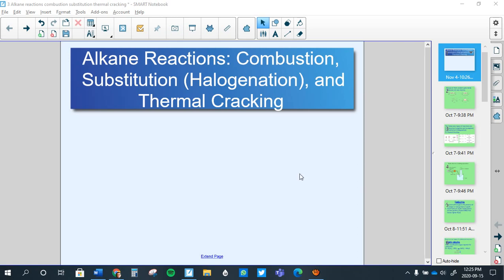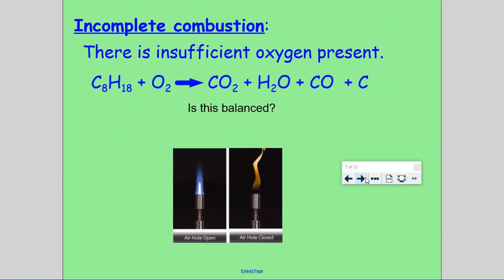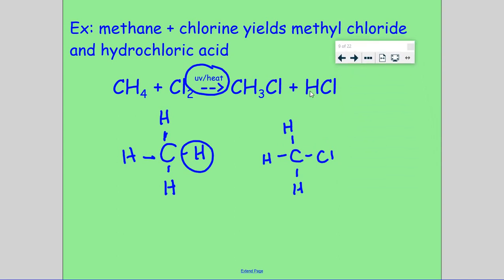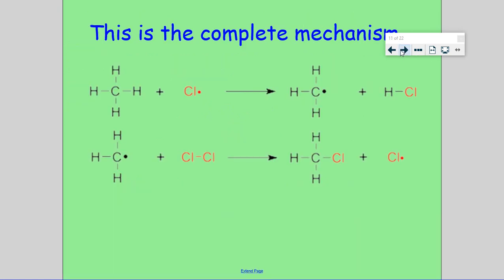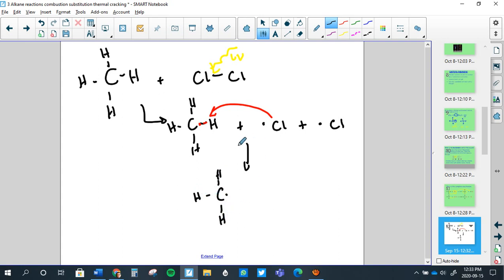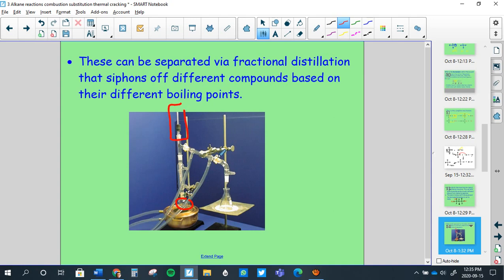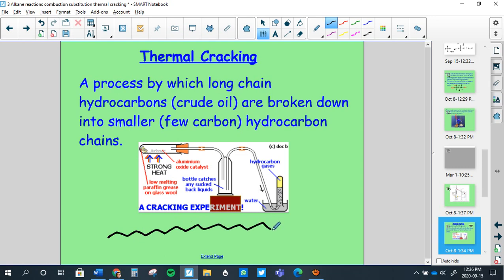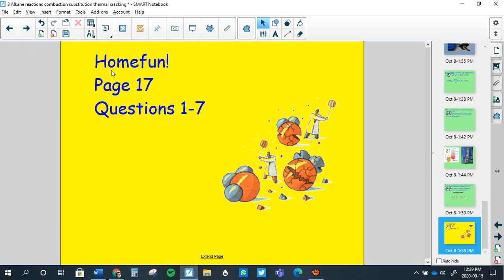Reactions of Alkanes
This lesson goes over three types of reactions: 1) Combustion, 2) Halogenation of an alkane and 3) Thermal Cracking